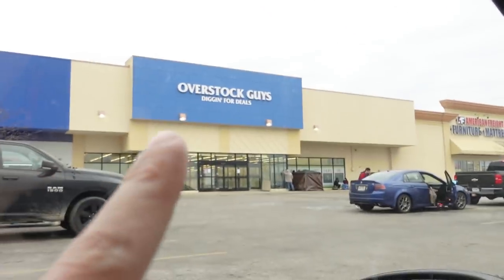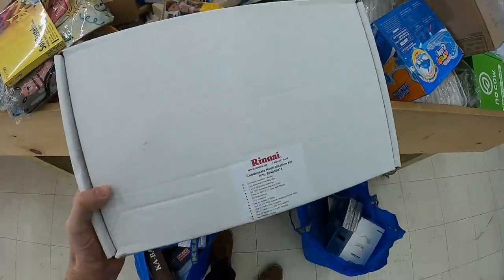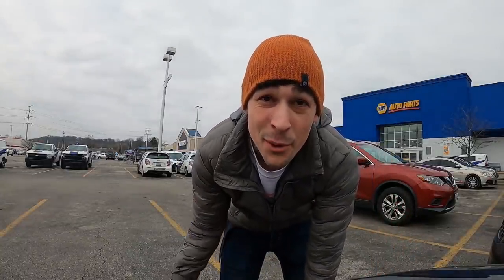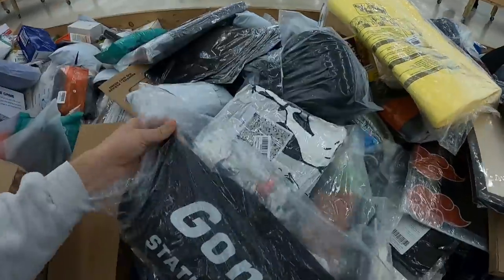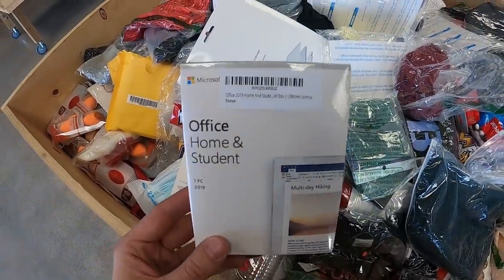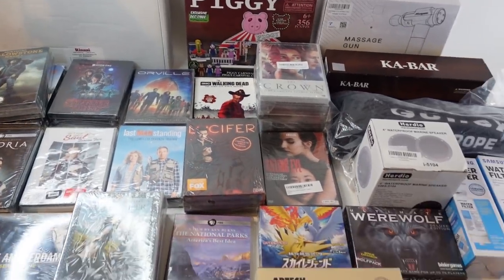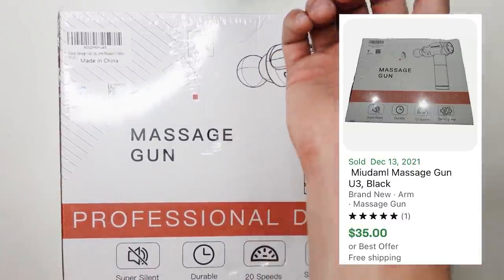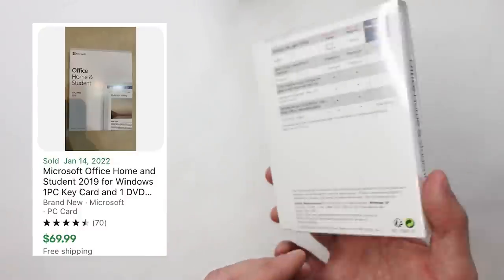EVERYTHING HERE WAS ONLY $5!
I went to the Amazon returns store and scored some amazing stuff. These overstock bins can have some great treasure hidden in them and can be a fantastic way to source things to resell on ebay. I hope you enjoy!